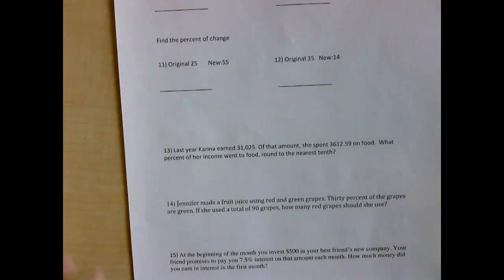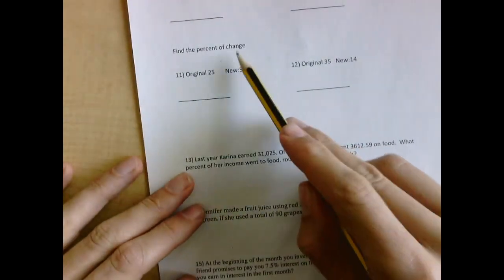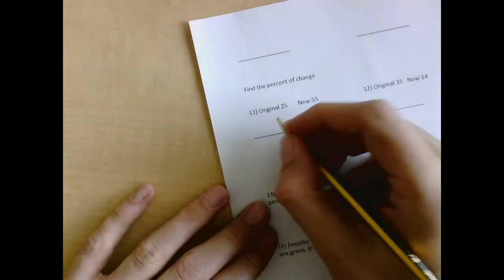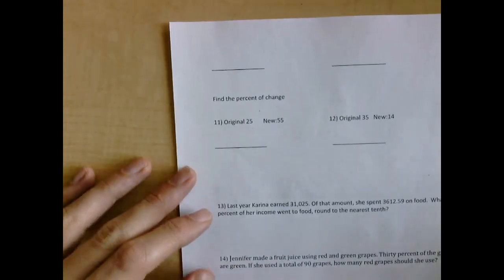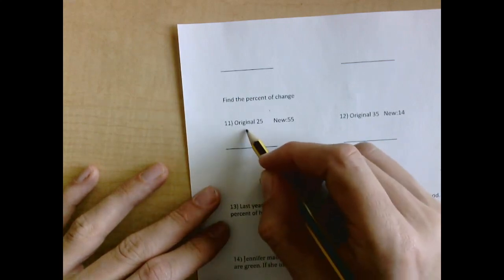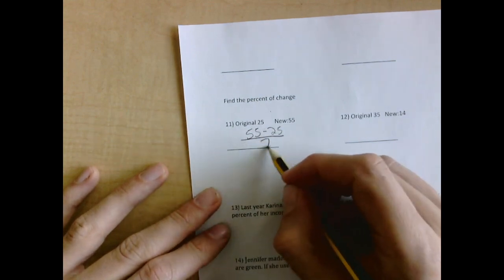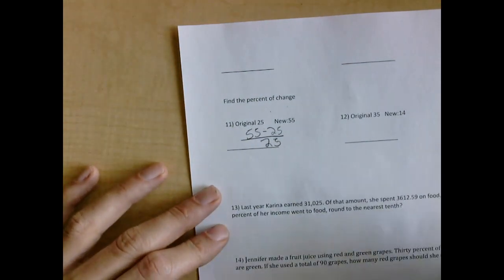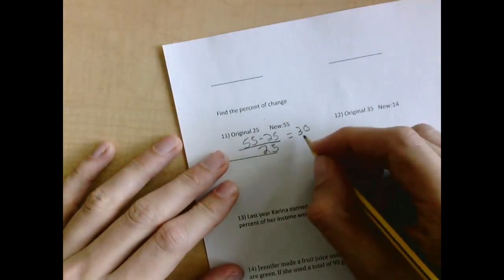6th Unit Practice Test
6th Unit Practice Test